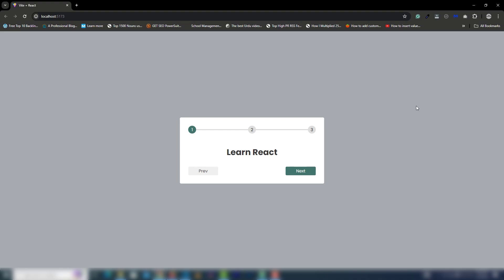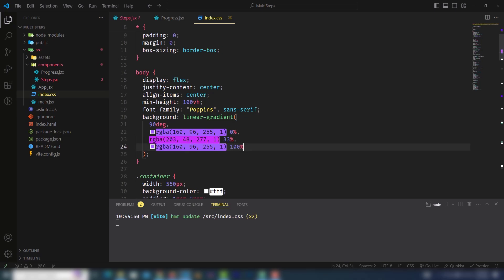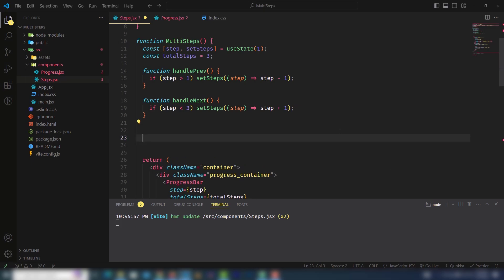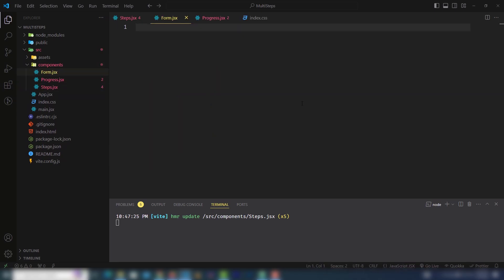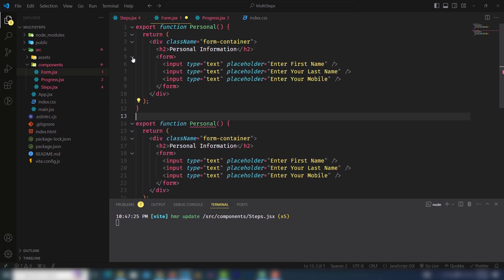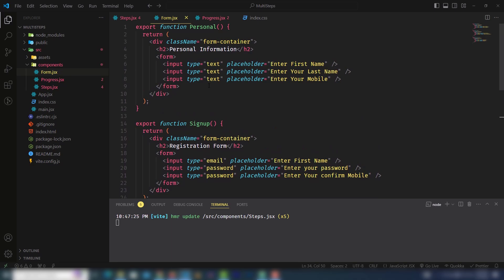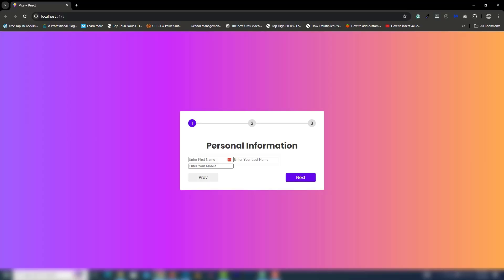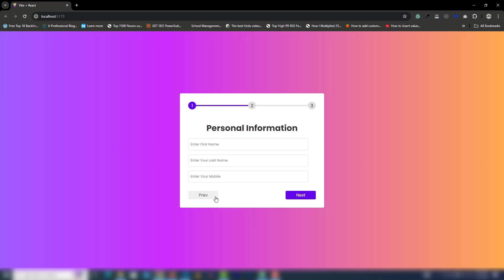How to Create Multi Step Form in React JS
Hey guys today we are going to learn how to create multi step form in react js. It's useful and helpful project for everyone who want to collect the multiple information from users.

It's called multi step form with progress bar, inside the form you need to enter fields that you want to get the information from users. So, I'm going teach with guys  how to use React JS and CSS to make it from scratch.

Once you make it, then you can add it inside your project as you want. I hope this tutorial is helpful and beneficial for you. After watching the complete video tutorial I hope you've learned something new from the tutorial.

If you are interested in becoming a front-end developer, I will teach you everything step by step. I've been sharing the complete HTML, CSS, and JavaScript-based tutorial on my channel. Also I will be sharing those technology videos on my channel,  want to improve your skills, keep in touch with me.